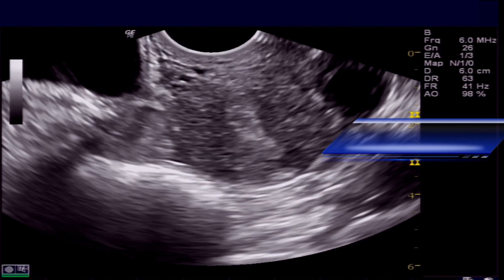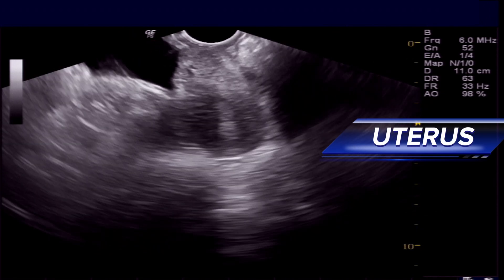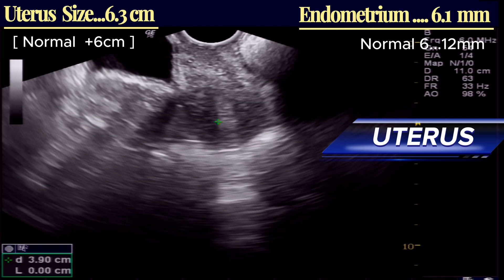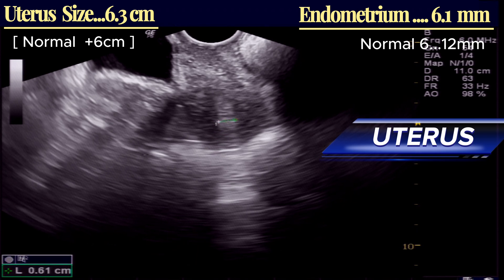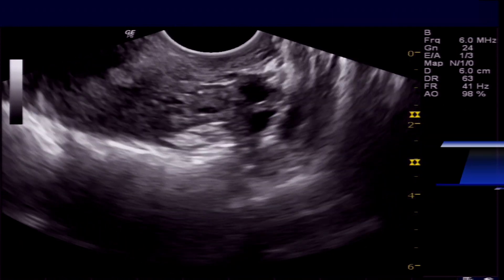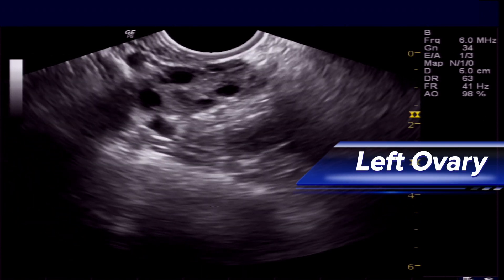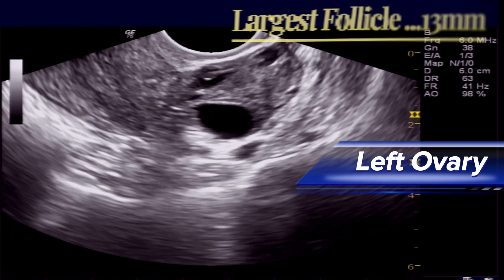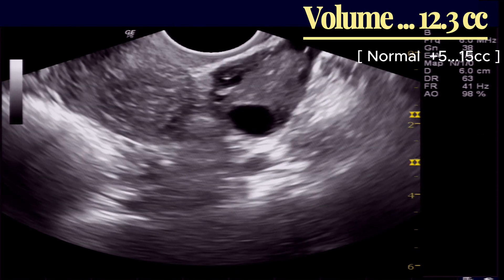14th Day Follicular Scan - in Patient of Mild Polycystic Ovaries { PCOS }